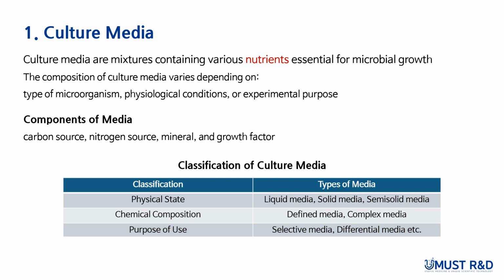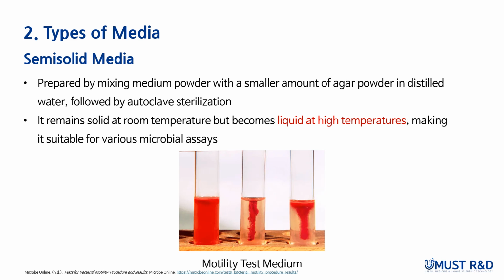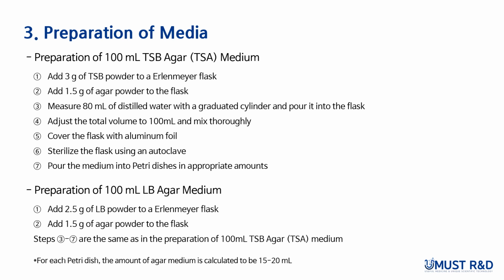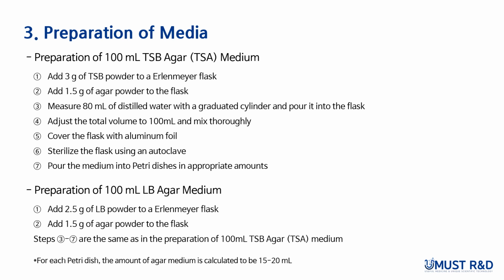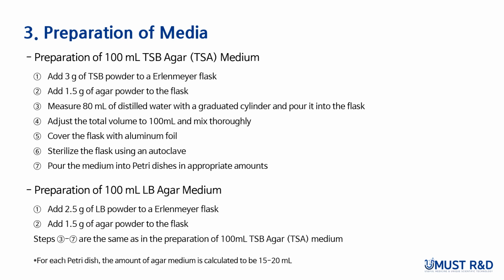Microbiology Experiment Chapter 3 Media